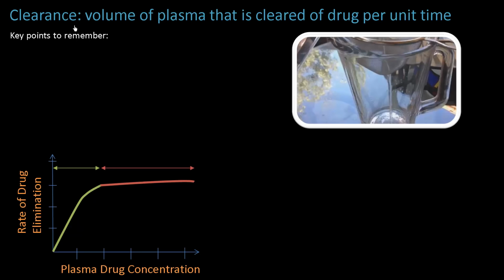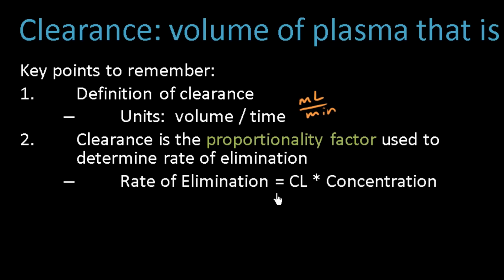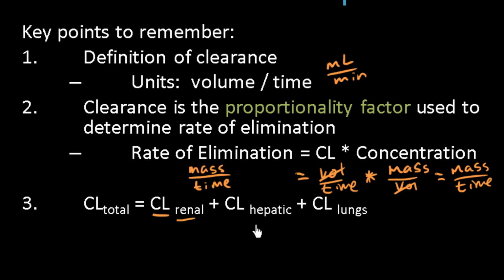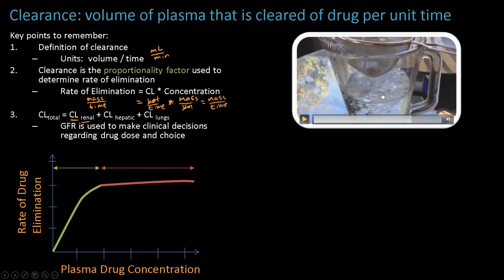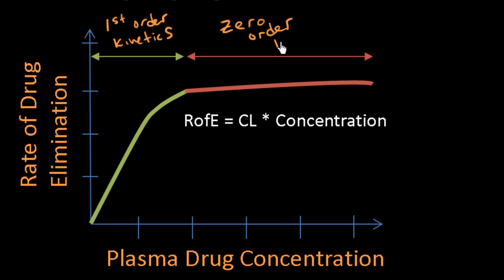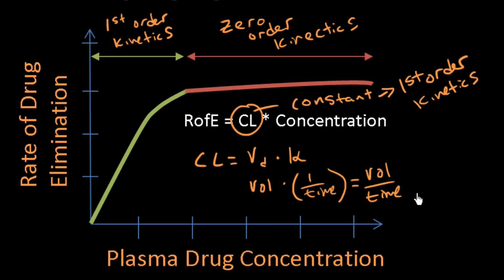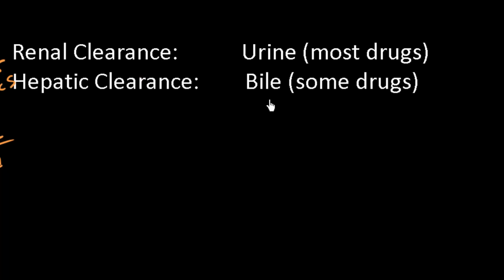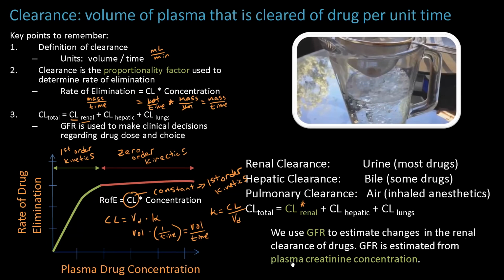Drug Clearance Pharmacokinetics Lect 12